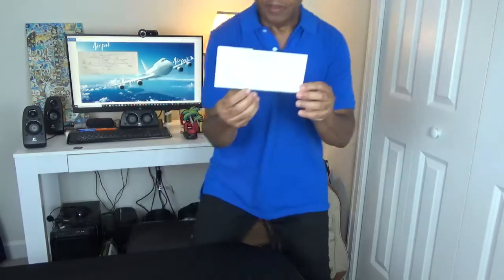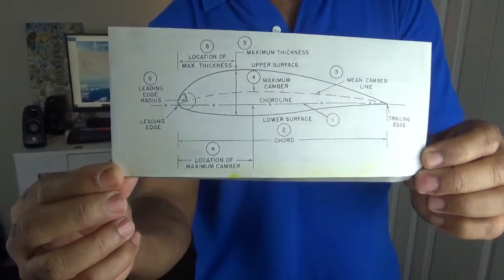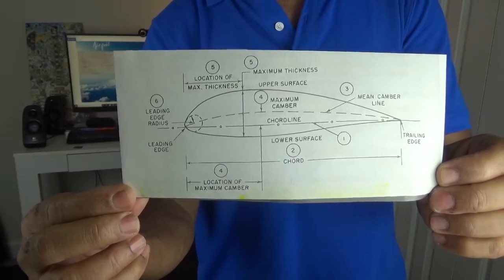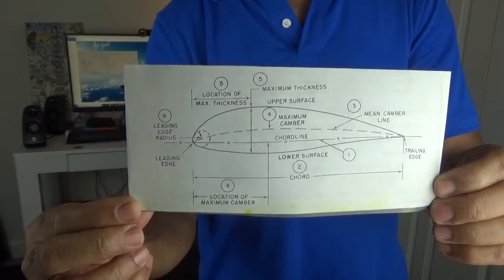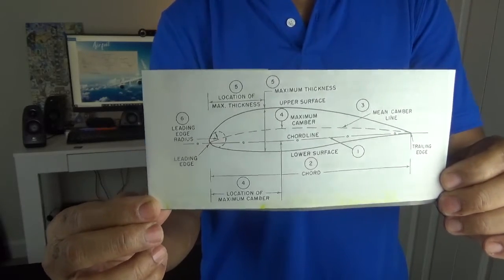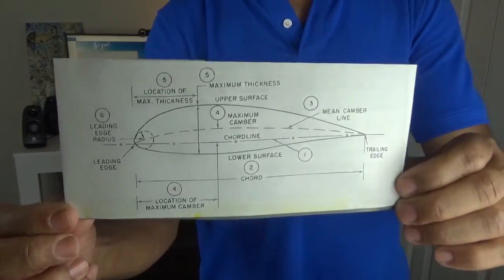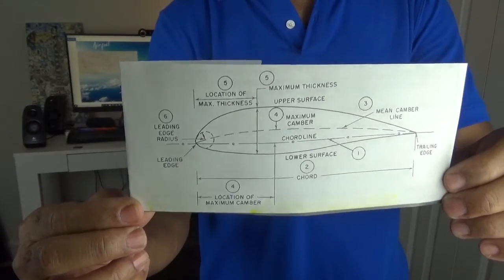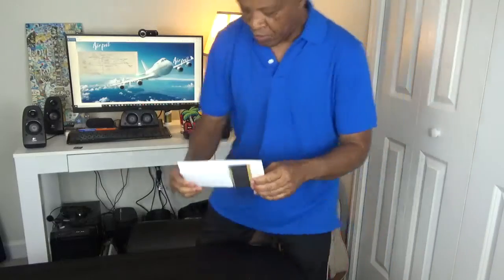AIRFOIL Explained - (Aviation with Jhony)